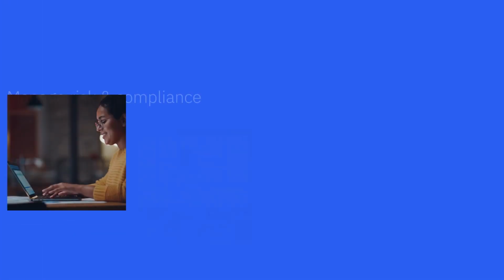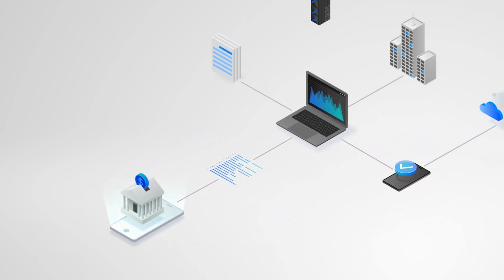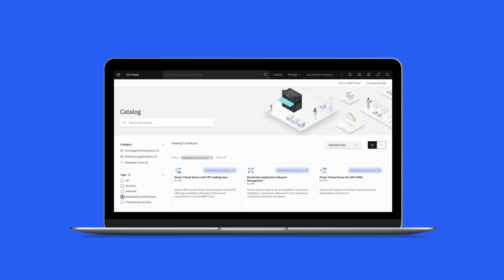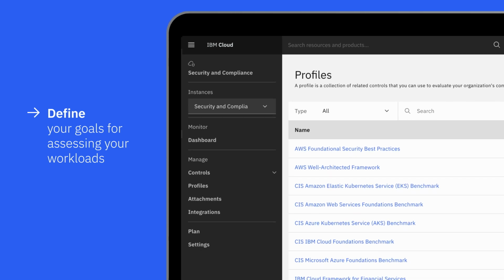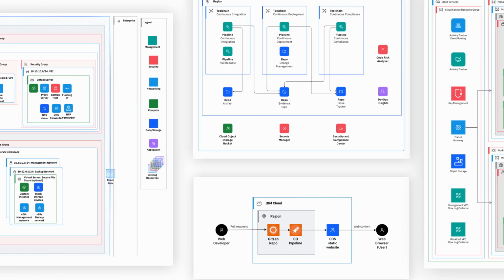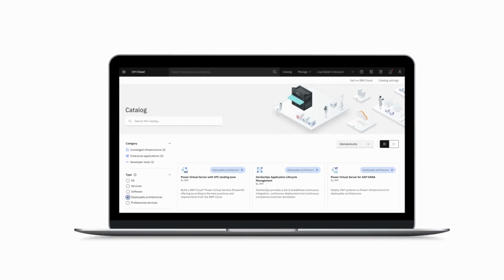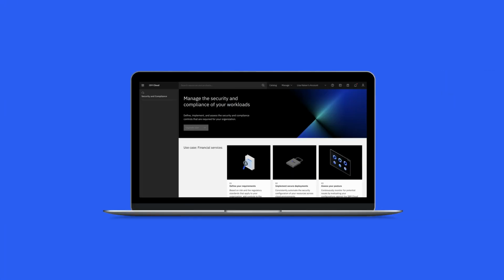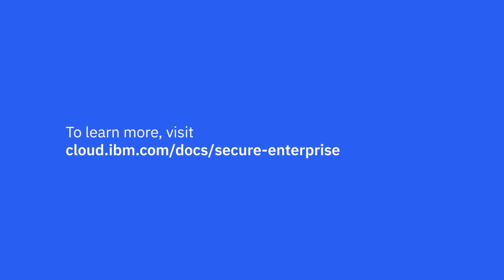Security and compliance for regulated workloads on IBM Cloud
Learn about building and deploying regulated enterprise workloads on IBM Cloud where security and compliance standards are built-in by default and predefined architectures and tools are available to help you start and stay compliant in the cloud. Get started by browsing the catalog and learn more about achieving continuous compliance on IBM Cloud.